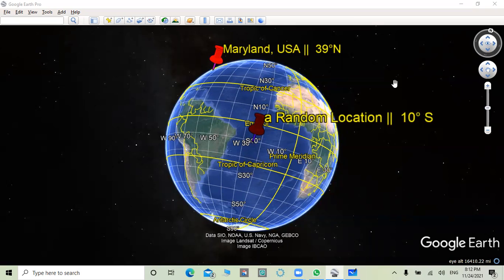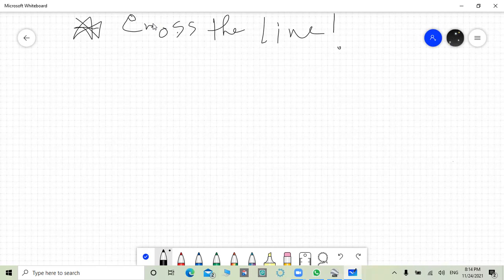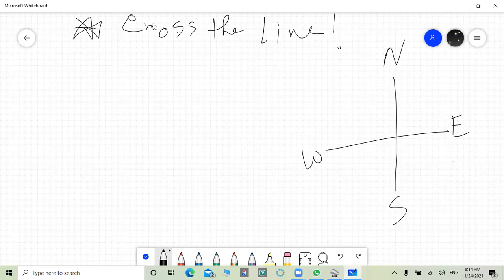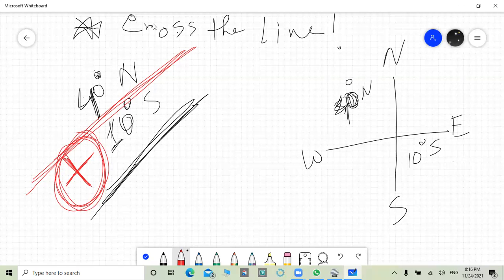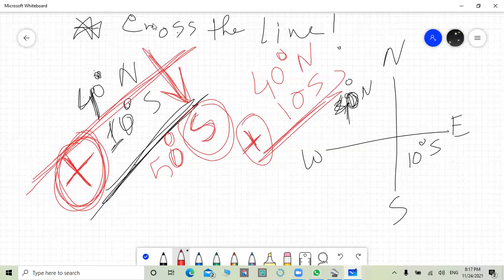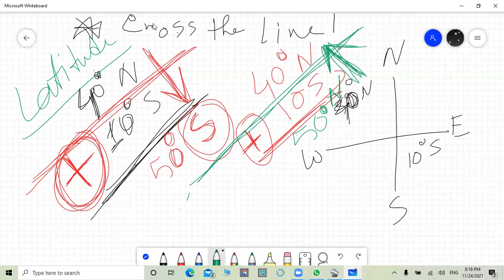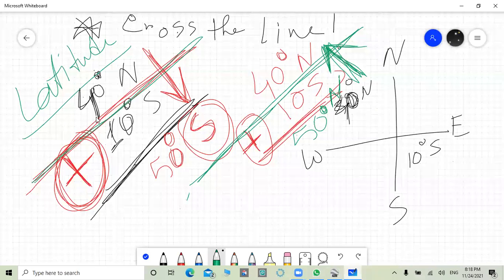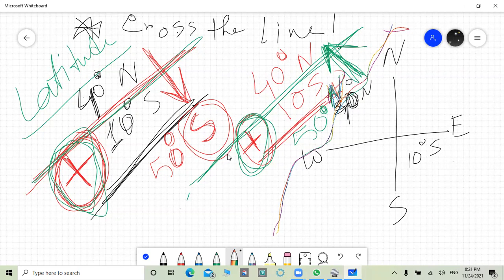4 North South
When the two locations are in two "Hemispheres", the resulting calculation will be "Addition", not "Subtraction"!